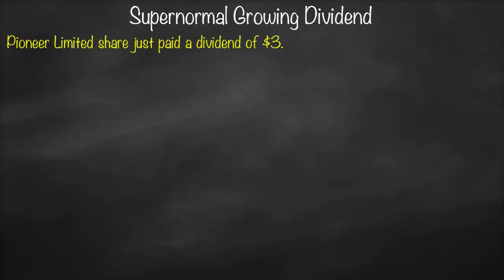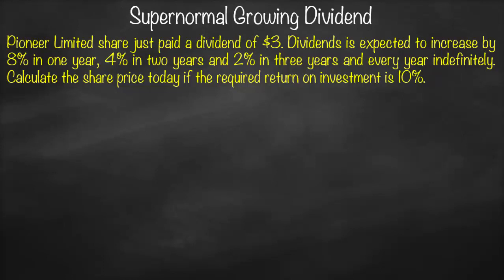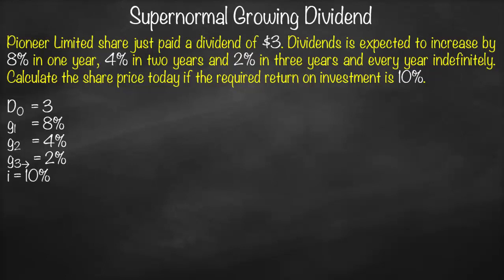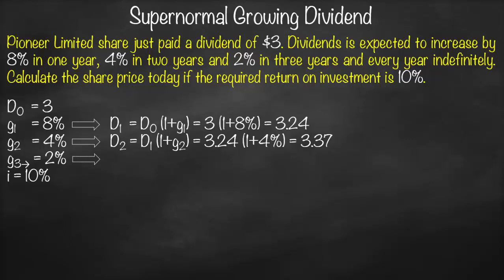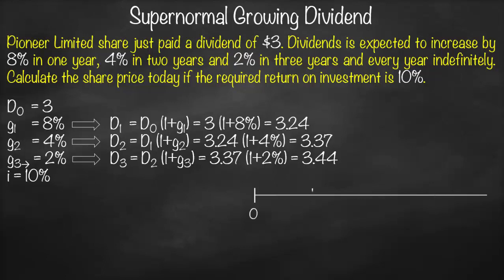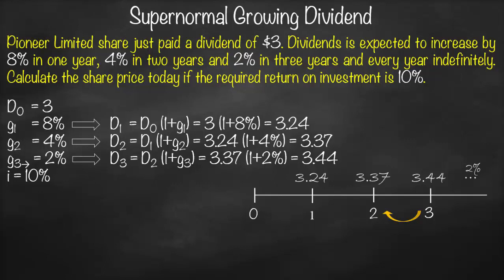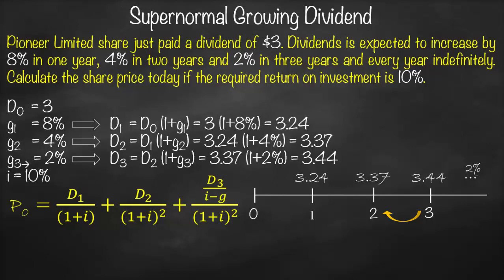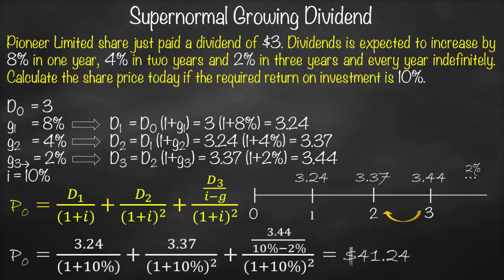Supernormal Growing Dividend – DDM